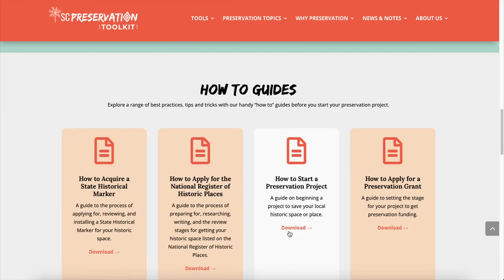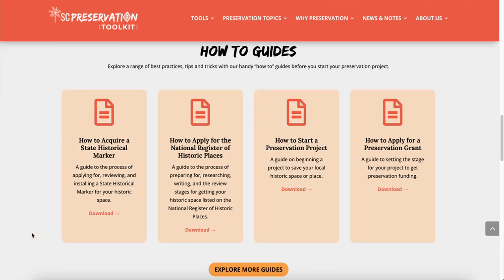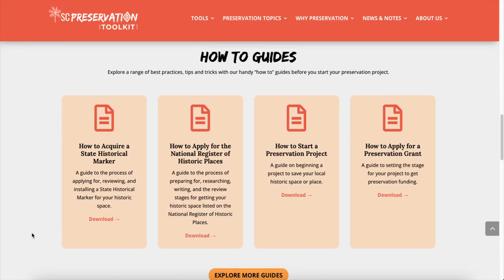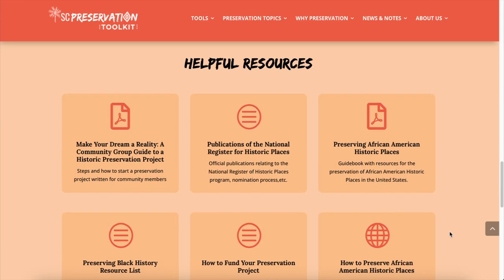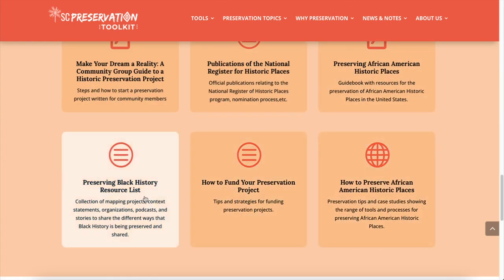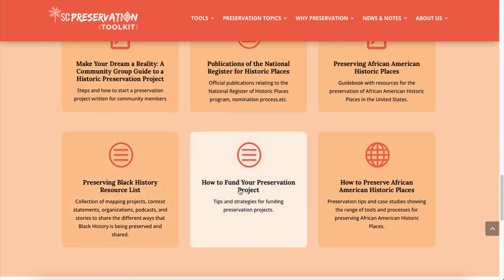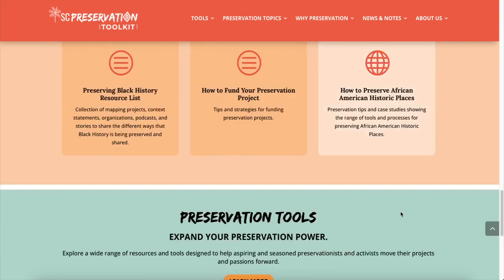SC Preservation Toolkit Demo #7: I want to preserve my local African American Church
This demonstration video from the South Carolina Preservation Toolkit shows you how to use the Preservation Topics pages to find information on preserving historic African American churches. Each Topics page is a curated page of resources dedicated specifically to that topic.